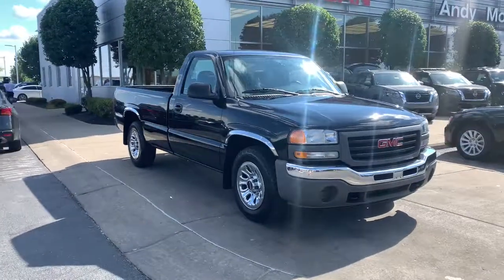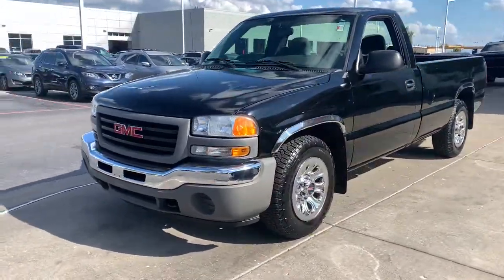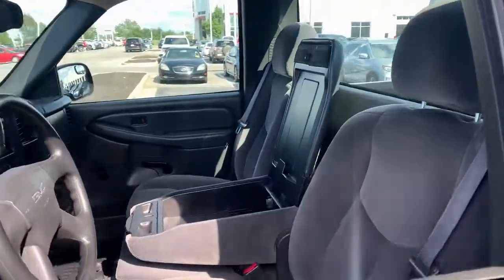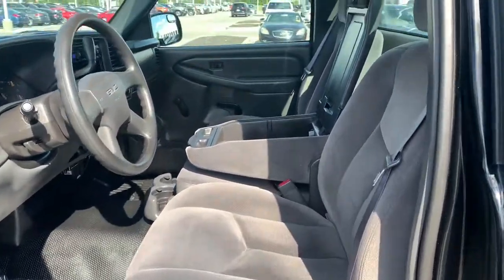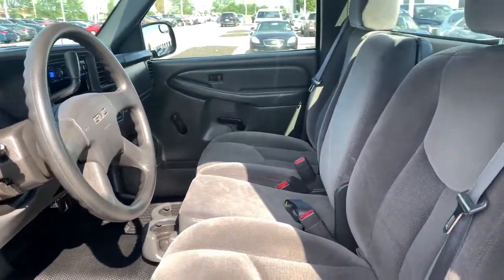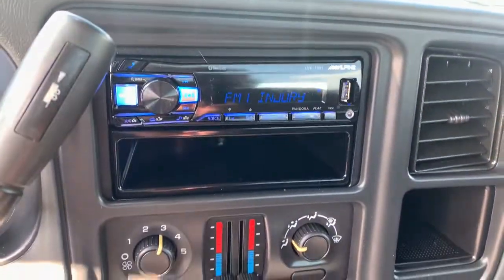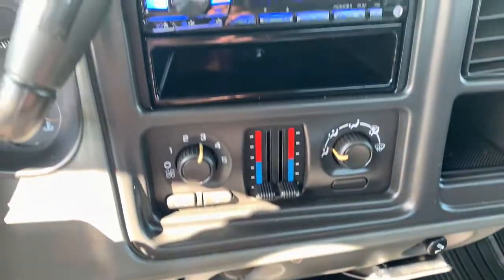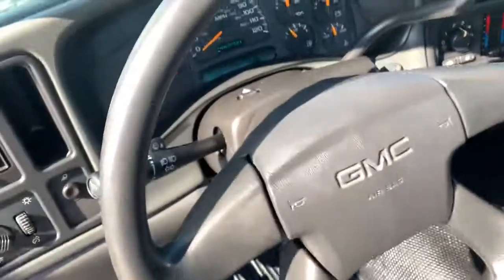2005 GMC Sierra_1500 Avon, IN; Indianapolis, IN; Brownsburg, IN; Plainfield, IN; Zionsville, IN P825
Onyx Black Used 2005 GMC Sierra_1500 available in 8867 E. US HWY 36, Avon, Indiana at Andy Mohr Avon Nissan. Servicing the Avon, Indianapolis, Brownsburg, Plainfield, Zionsville, IN area.

#{MAKE}
#{MODEL}
2005 GMC Sierra_1500 Work Truck - Stock#: P8250 - VIN#: 1GTEC14X95Z350630

8867 E US Hwy 36

Accident Free CARFAX History Report* Low Miles Solid Smooth Ride Suspension Package. Recent Arrival! Clean CARFAX.brbr2005 GMC Sierra 1500 Work Truck Onyx BlackbrbrbrYou will get MOHR for your money at Andy Mohr Avon Nissan! Call us at or visit us You consent to receive autodialed pre-recorded and artificial voice telemarketing and sales calls text messages and/or emails from or on behalf of Andy Mohr at the phone number and/or email provided in this application including cell phone numbers. You understand that this consent is not a condition of purchase of a vehicle or any services from Andy Mohr.